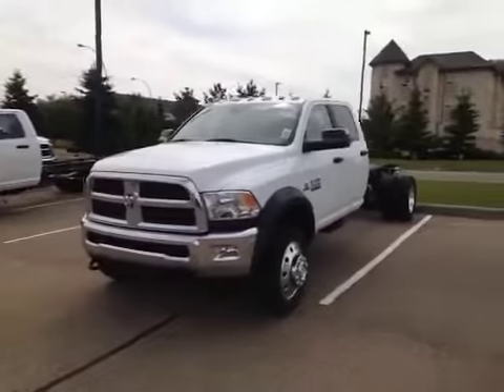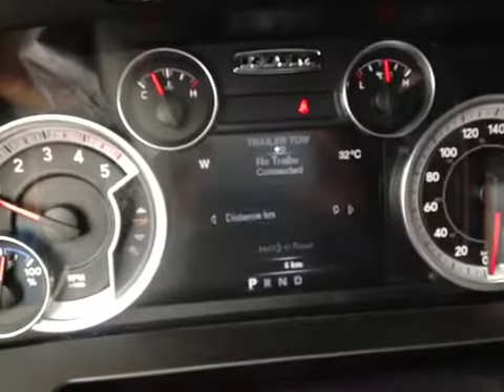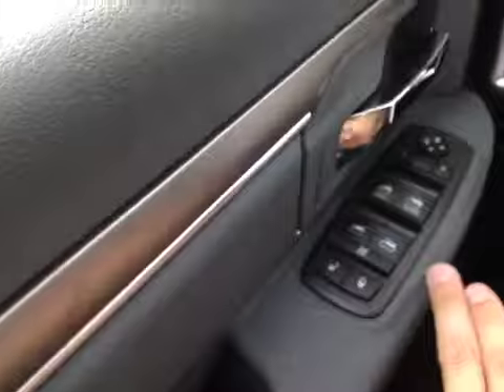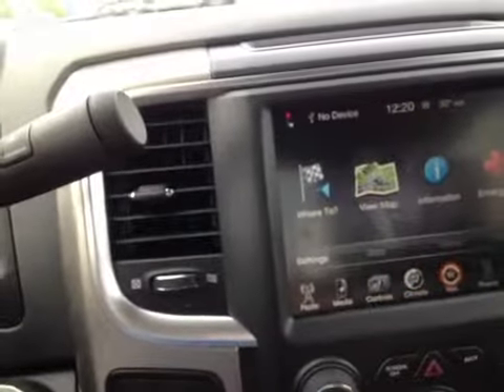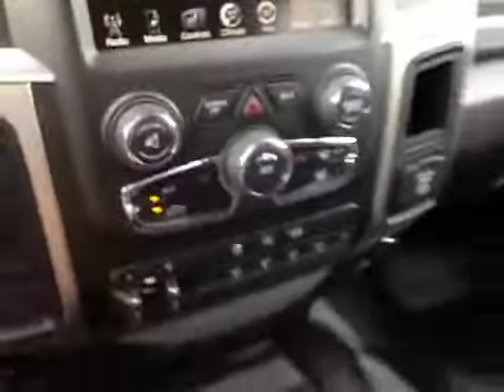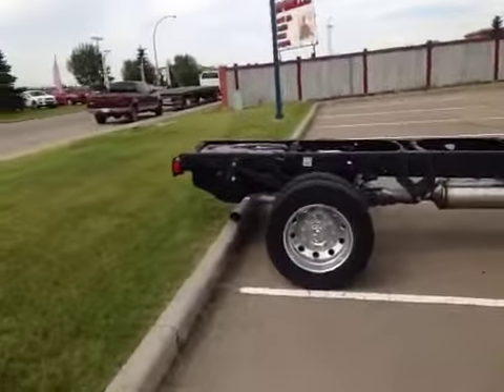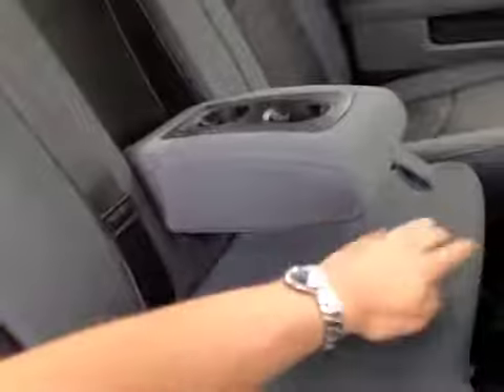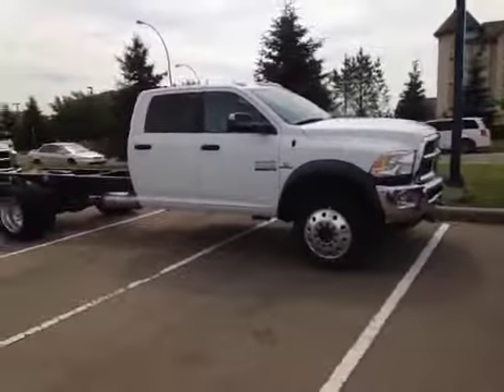2014 Ram 5500 4WD Crew Cab 197" WB 84" CA SLT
This is a  2014 Ram 5500 4WD Crew Cab 197&quot; WB 84&quot; CA SLT with 6-Speed A/T transmission White[Bright White Clearcoat] color and Gray interior color.

17817 Stony Plain Road
Edmonton, Alberta
T5S 1B4